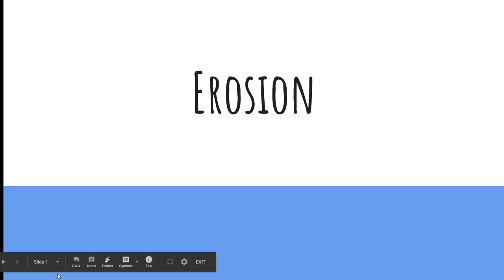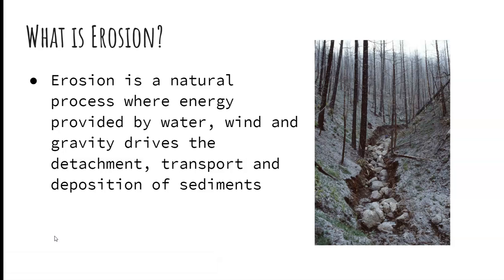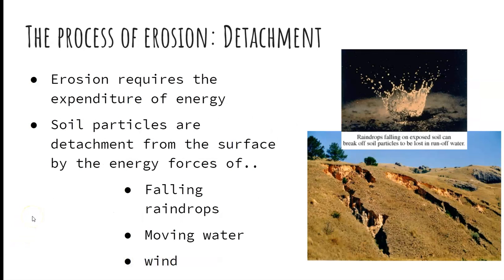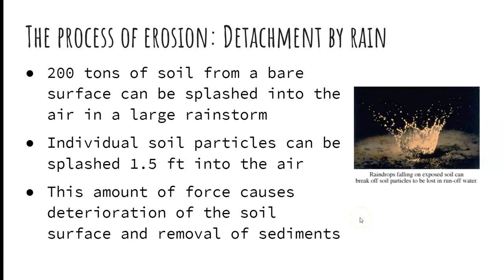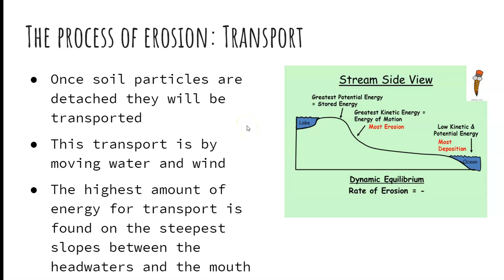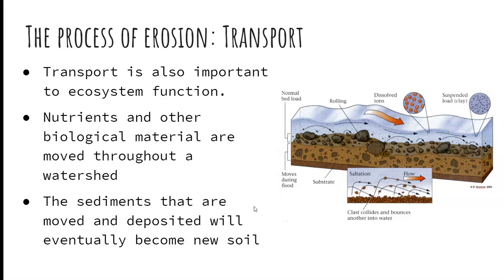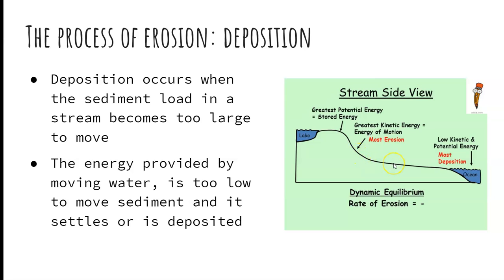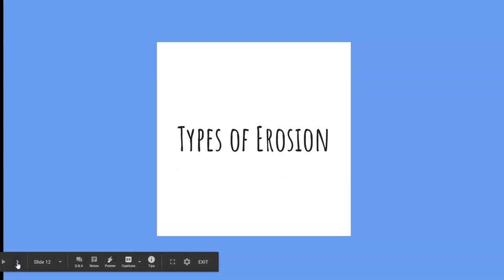Intro to process of erosion